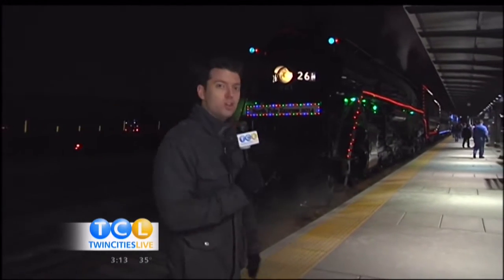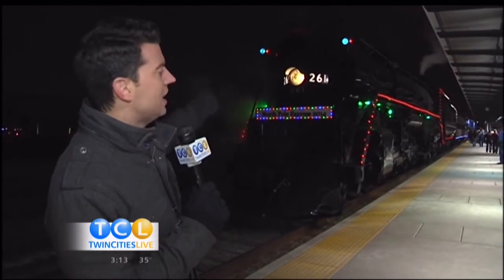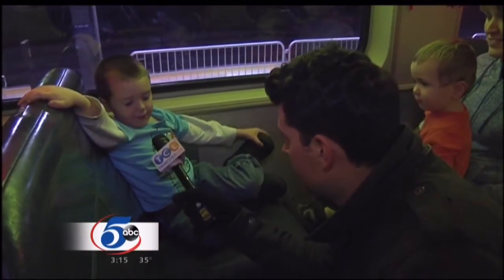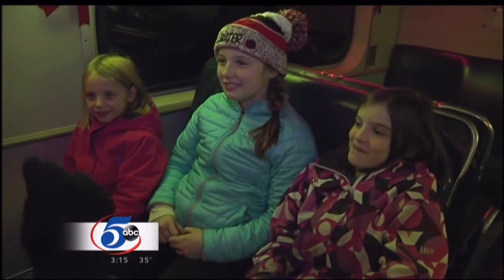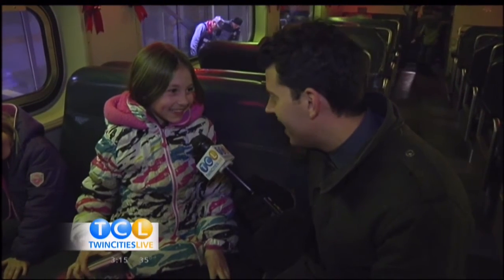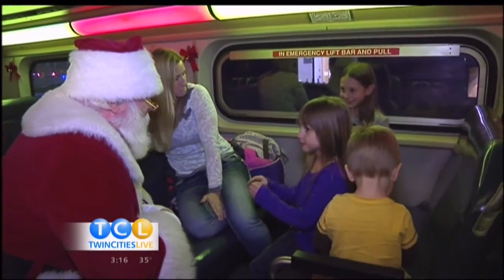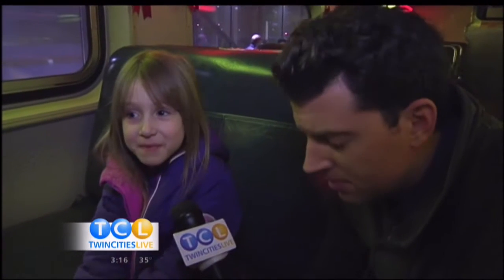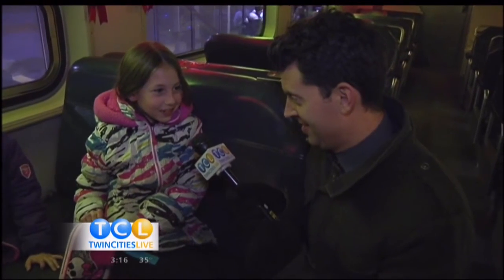KSTP North Pole Express